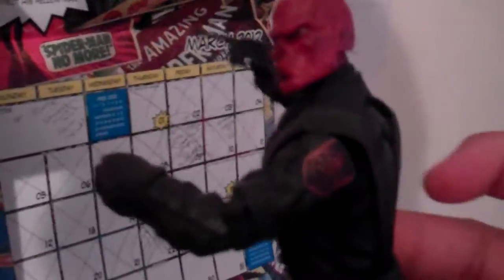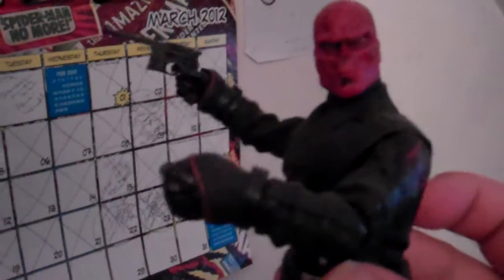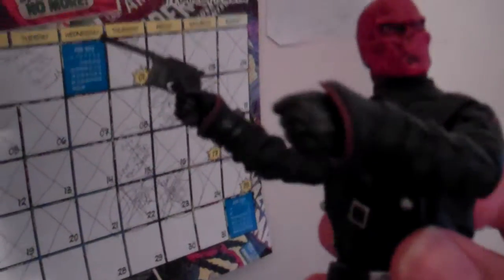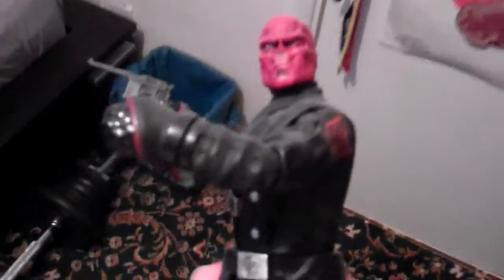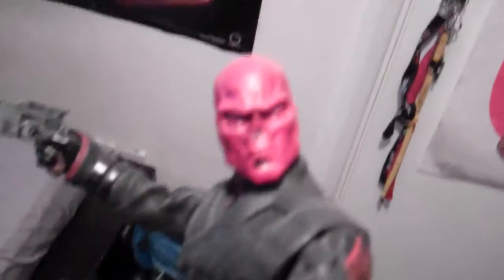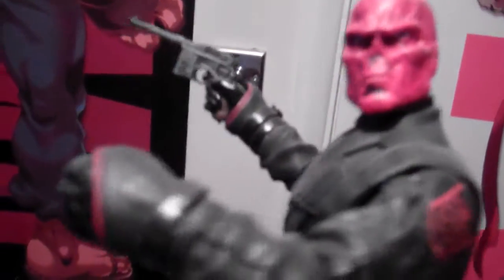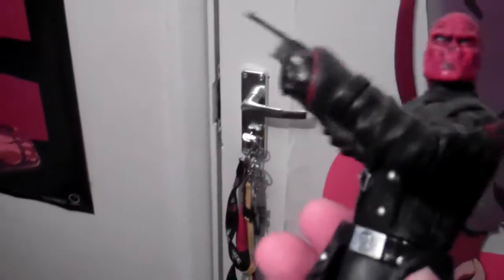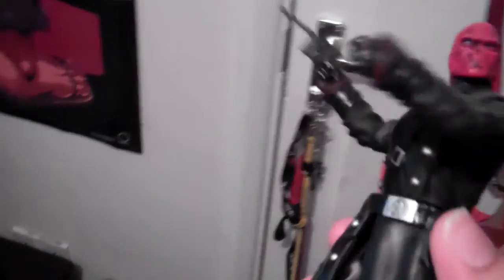Iam Saleing My Red Skull Marvel Select Uk only 2012